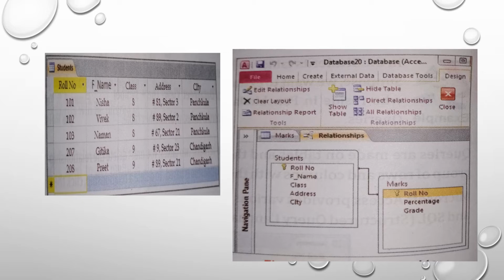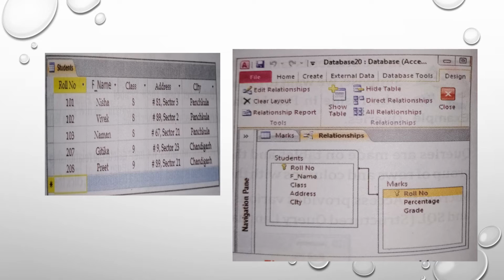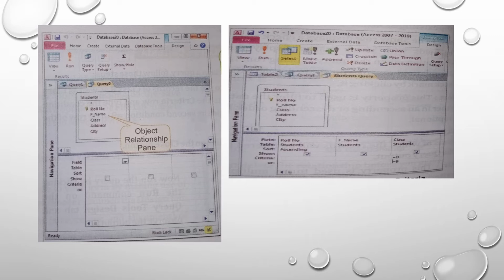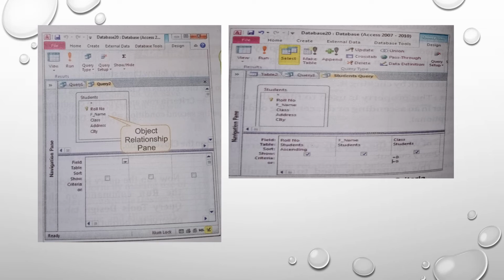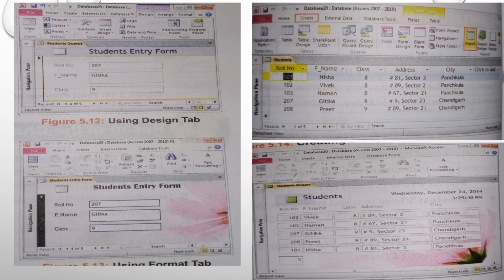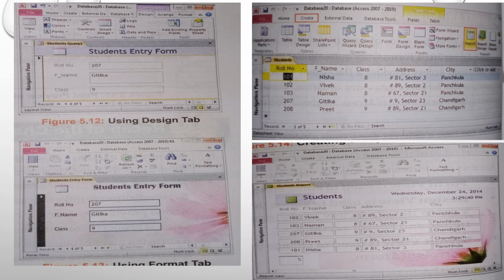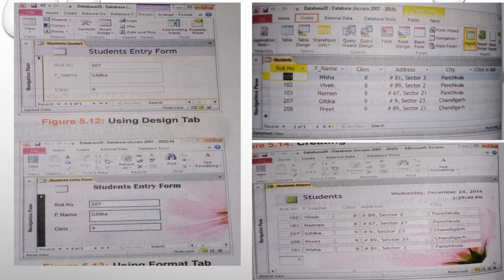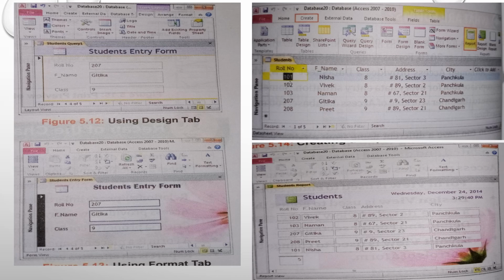Class-8 Computer chap-5